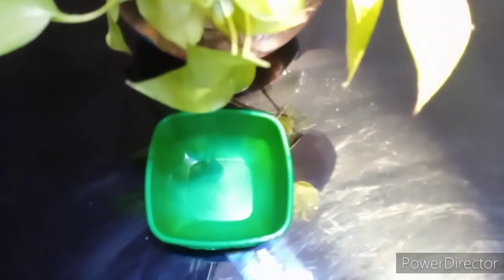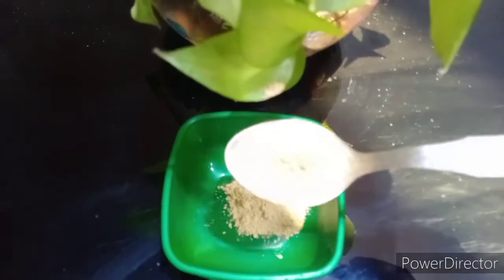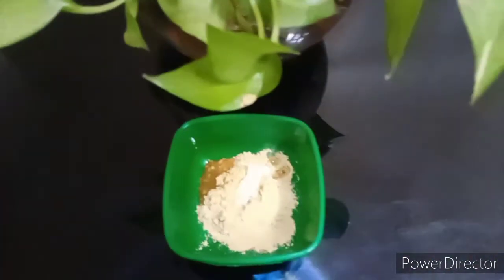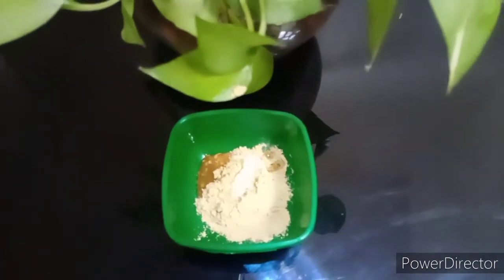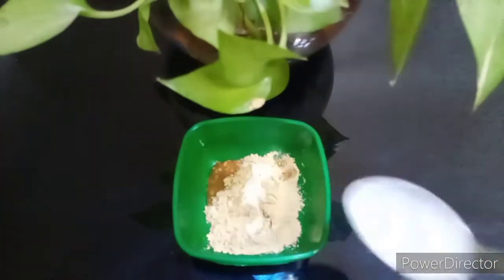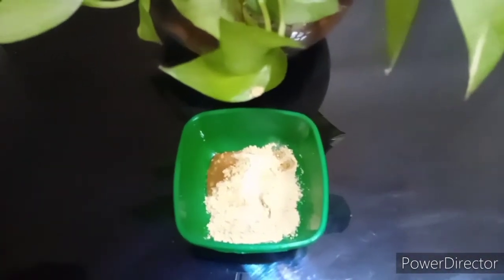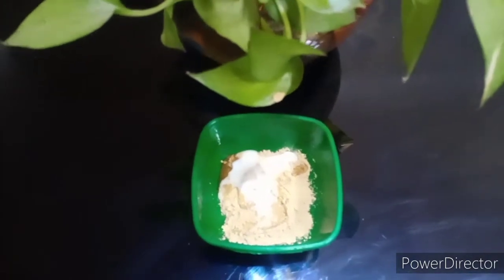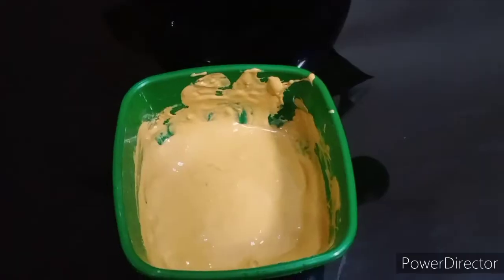Summer Skin Care# Facepack for brightening..multtanimitti Beauty Tips